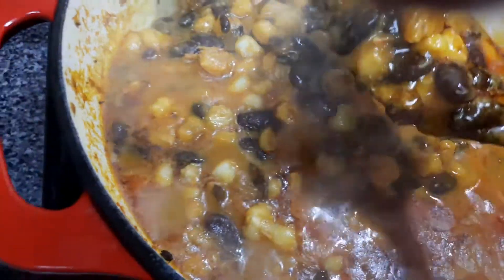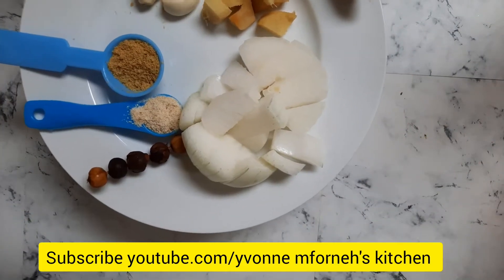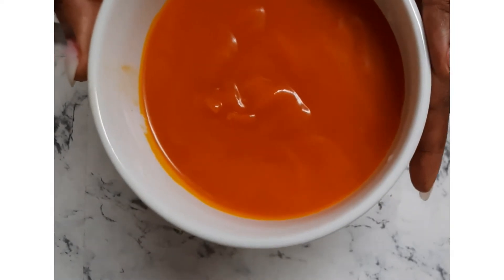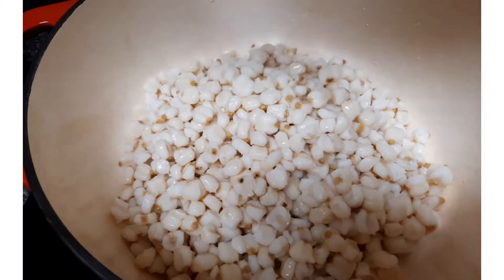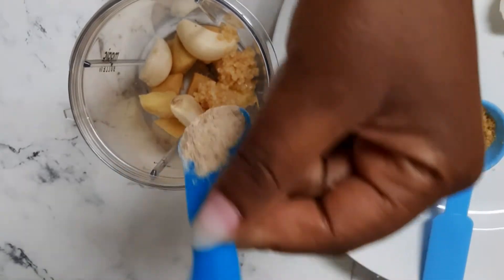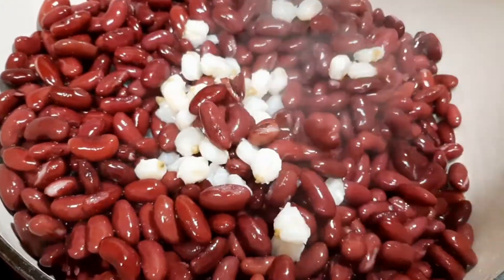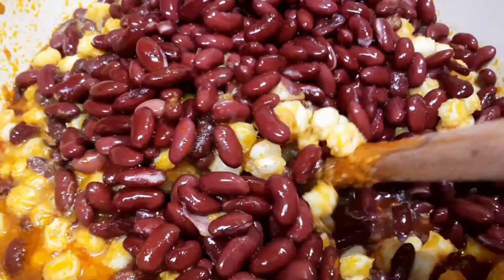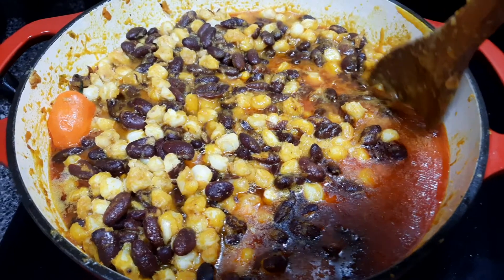cameroonian Cornchaff Recipe/How To Prepare one pot corn and Bean Porridge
ingredients
corn
Beans
ginger
Garlic
onion
lics
cryfish
Palm oil
salt
seasoning cubes.
i own no rights to the music by inshot